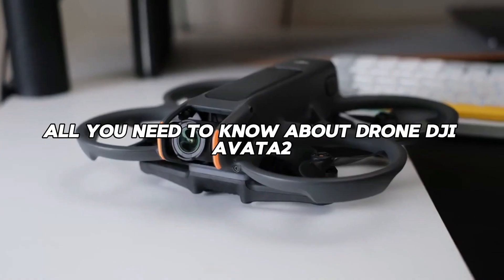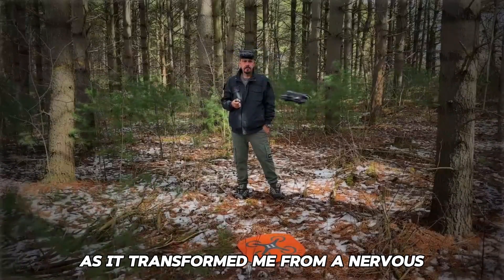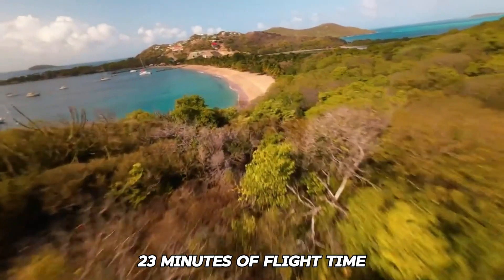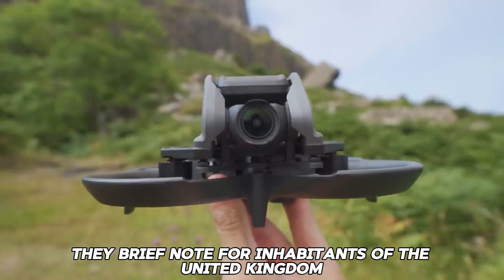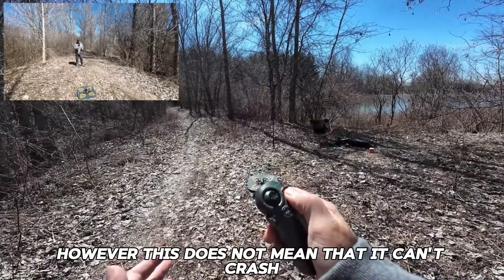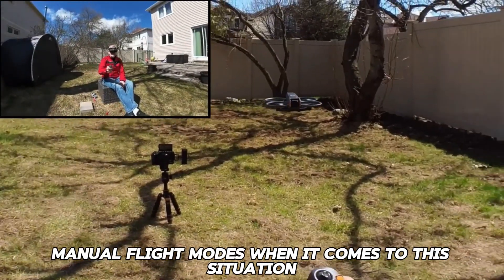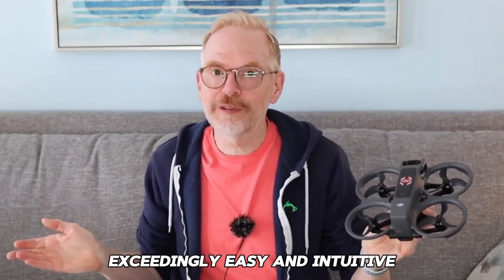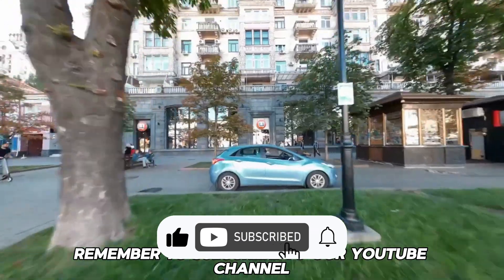All you need to know about drone DJI avata2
Explore the future of aerial photography with our comprehensive video on the DJI Avata 2 drone. This cutting-edge device redefines what's possible in the skies, offering unparalleled performance and advanced features for both amateurs and professionals. Dive into an in-depth analysis of its top-notch camera capabilities, impressive flight range, and robust build quality, making it the perfect tool for capturing stunning visuals. Whether you're a seasoned drone enthusiast or a newcomer to the field, our video provides all the essential information you need to get started and make the most out of your DJI Avata 2.